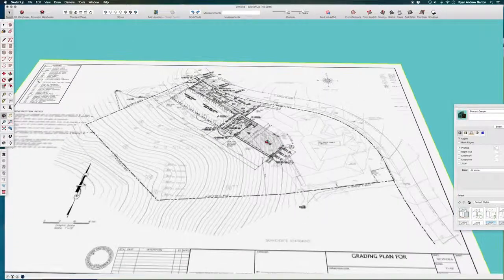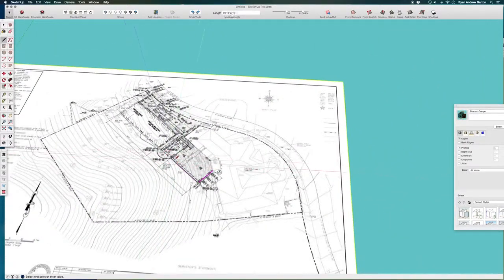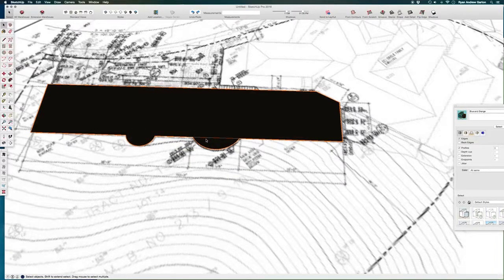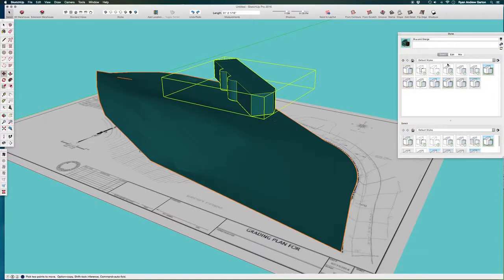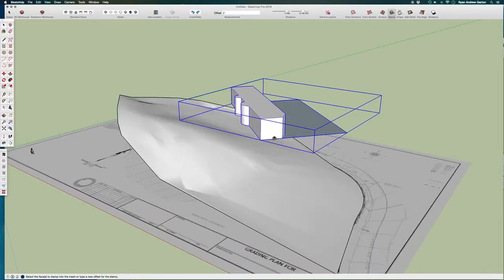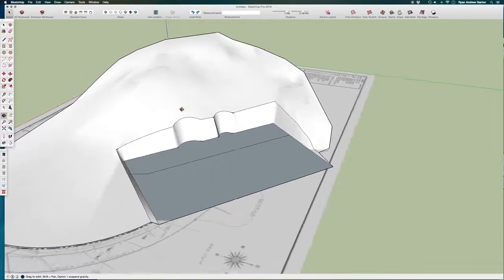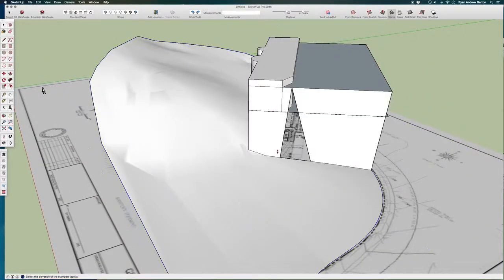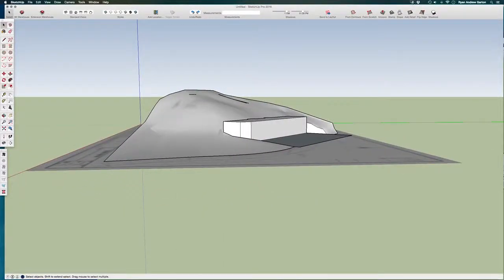05 Model 5 Video 6 Stamp Tool